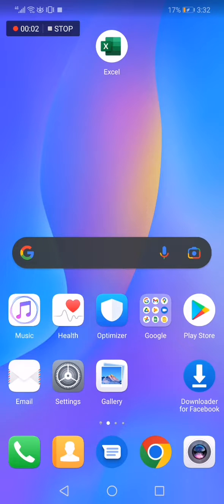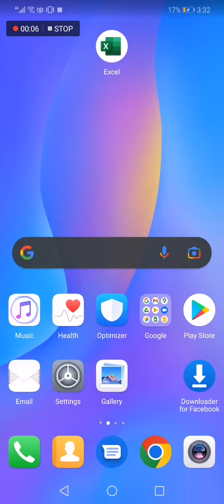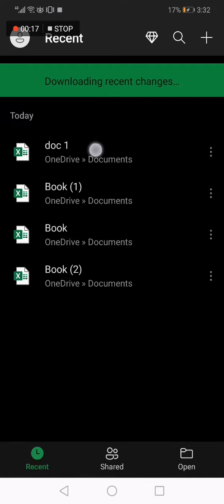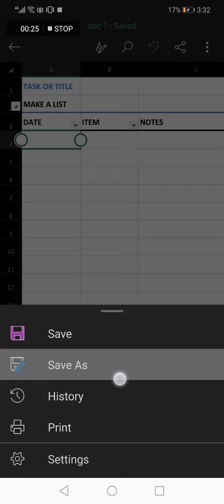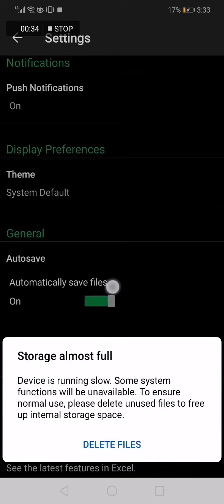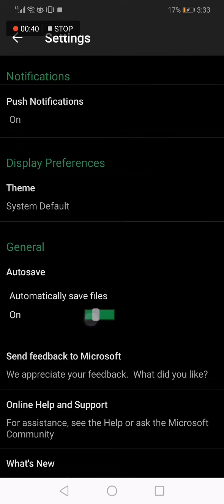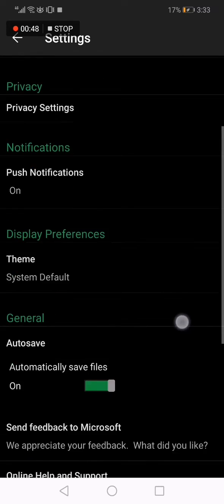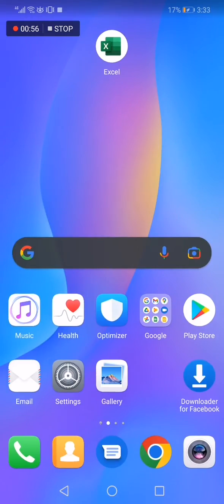How To Turn on / off Auto Save on Microsoft Excel Phone App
My idols on YouTube:
Mike Vestil
Ali Abdaal
biaheza
Kevin David
Incognito Money
Sara Finance
Everyday Money
Channel Makers
Vidiq
SuperHumans Life